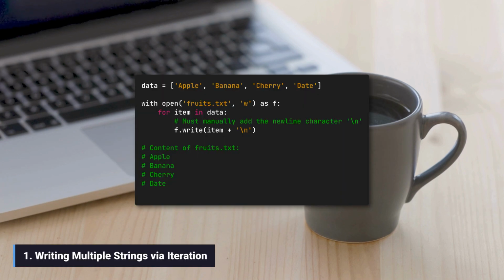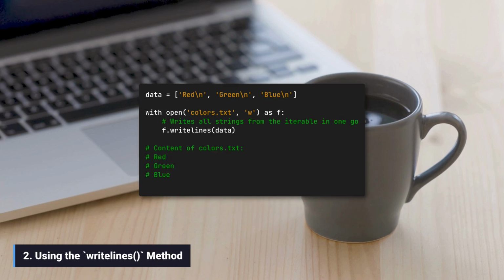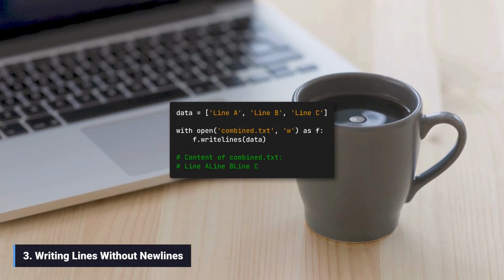[Python for Beginners]: 23.04. Files: Write multiple strings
Chapters:
00:00:26 1. Writing Multiple Strings via Iteration
00:00:55 2. Using the `writelines()` Method
00:01:25 3. Writing Lines Without Newlines
00:01:49 Summary